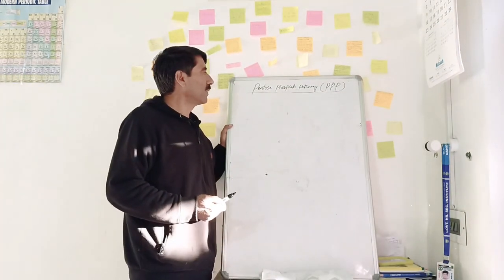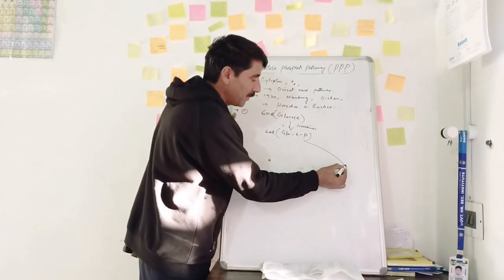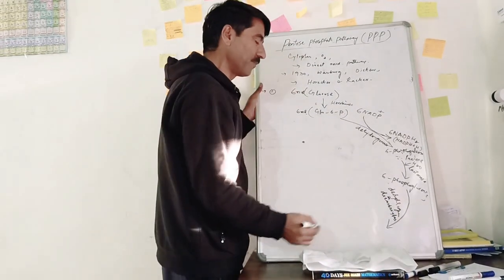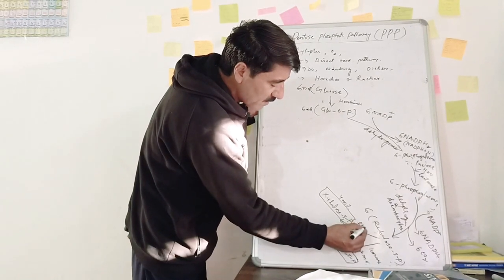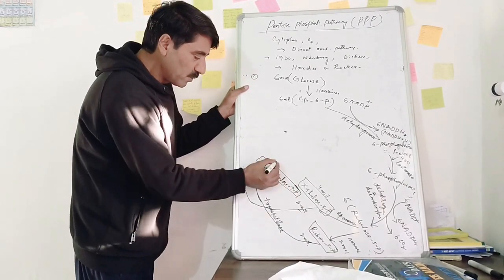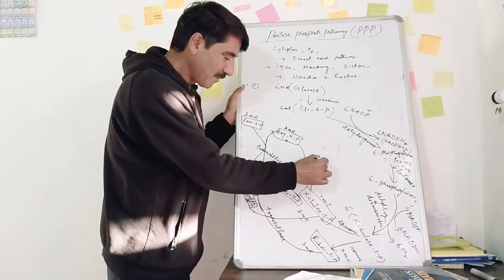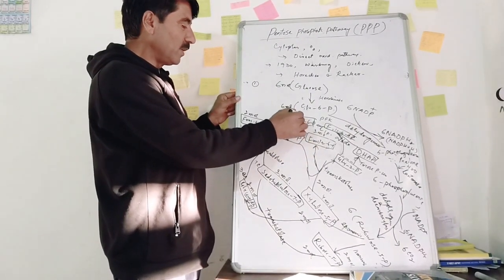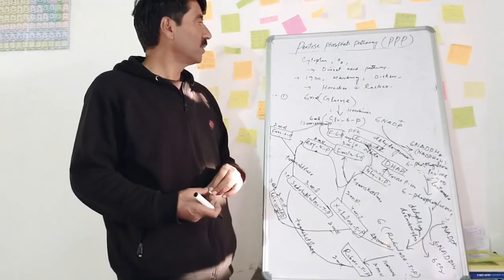Pentose phosphate pathway.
Topic: PENTOSE PHOSPHATE PATHWAY (RESPIRATION)

CLASS:11TH..